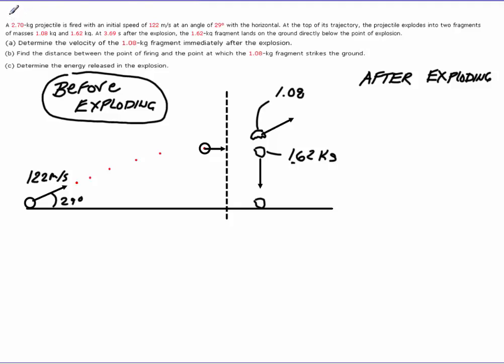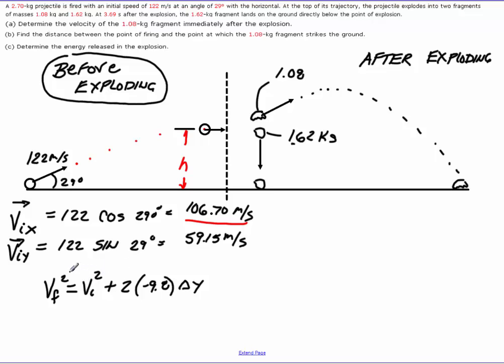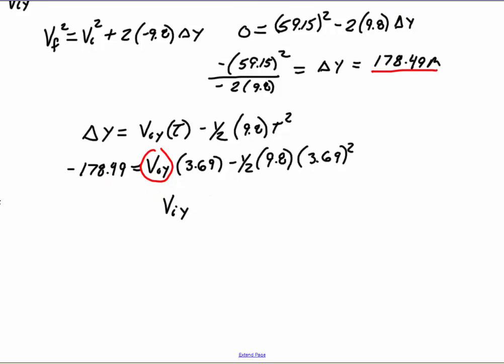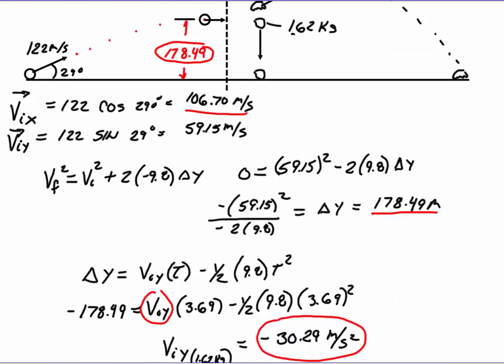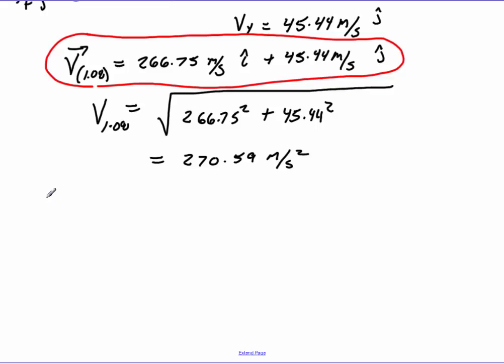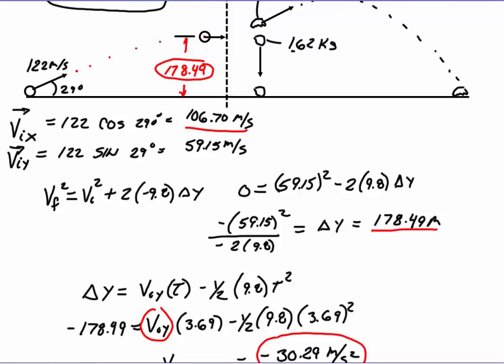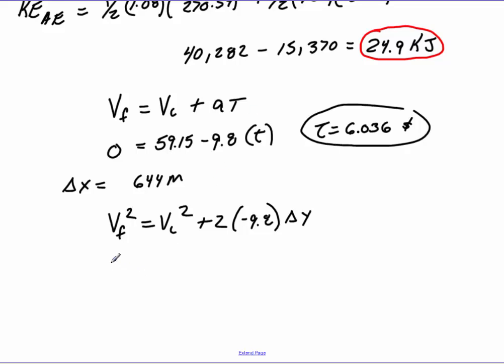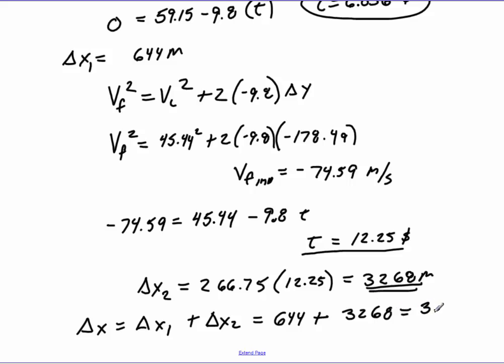Momentum: Projectile Exploding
Detailed Solution of how to solve an exploding projectle problem